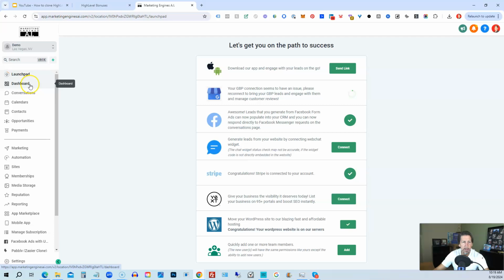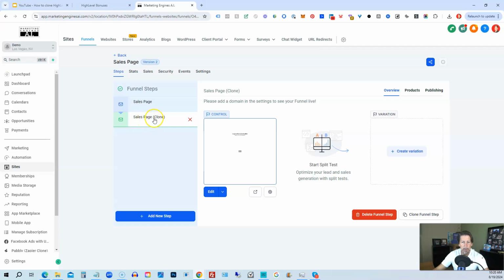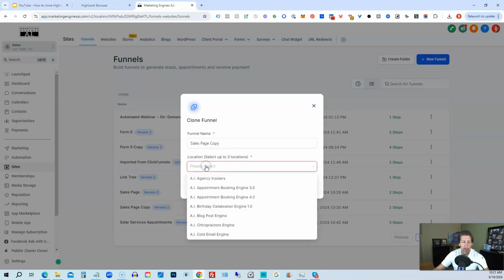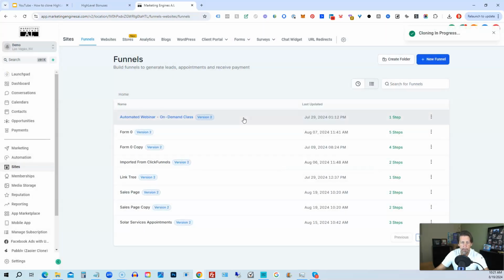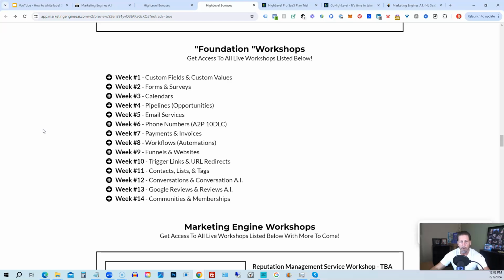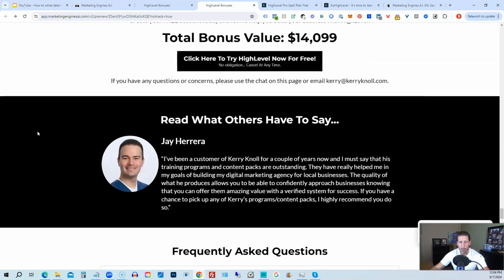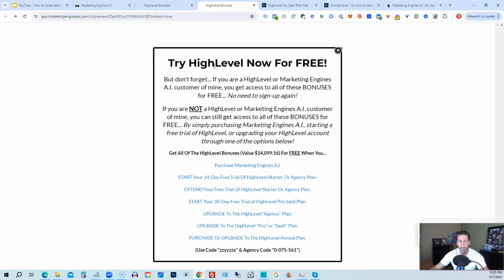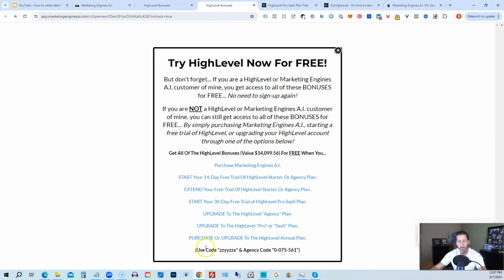How to clone HighLevel funnels